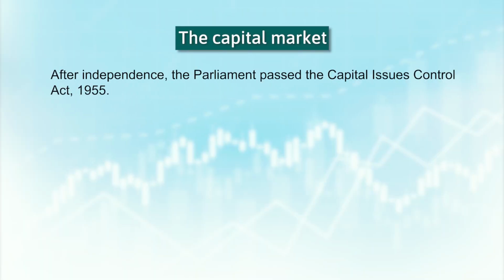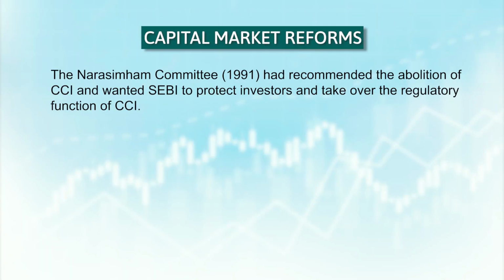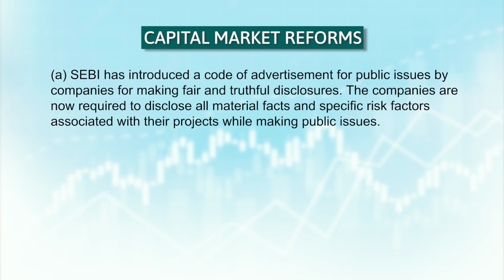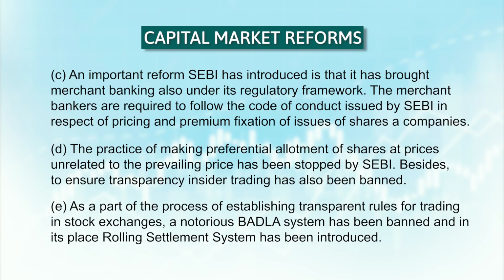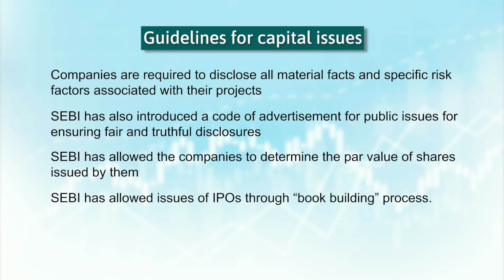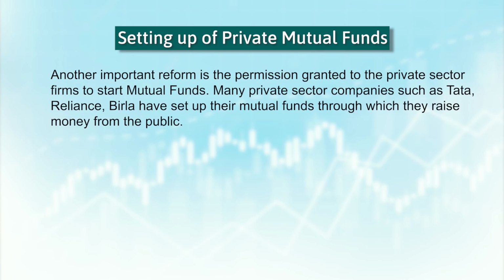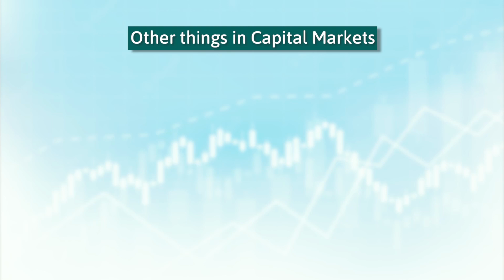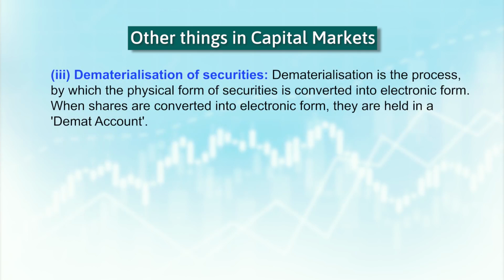Module 25: Reforms in Indian Capital Market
The capital market reforms were initiated in 1991, as part of the structural reforms comprising industrial deregulation, privatization, globalization, and financial reforms through liberalisation of domestic economic policies and foreign exchange policies. It involved abolition of Capital Issues Control Act, 1955, setting up of SEBI and introduction of new instruments. A number of initiatives have been undertaken by the Government which broadly aim to sustain the confidence of investors (both domestic and foreign) in the country's capital market. The Indian capital market has also been opened up to foreign capital.